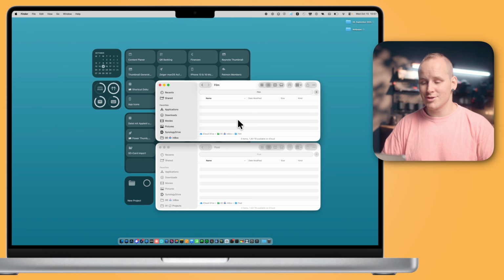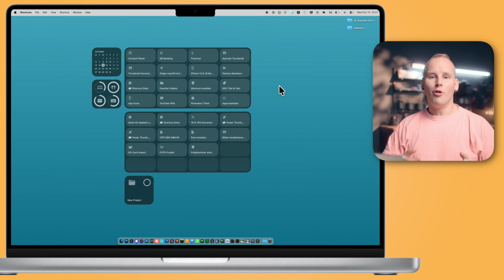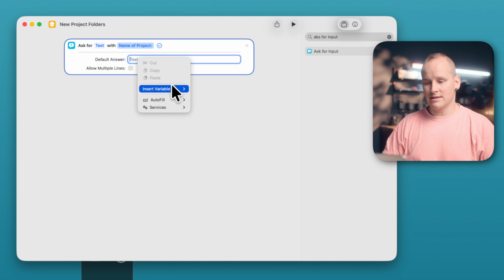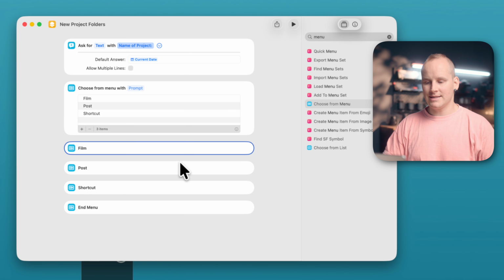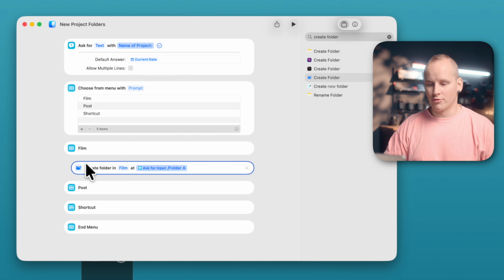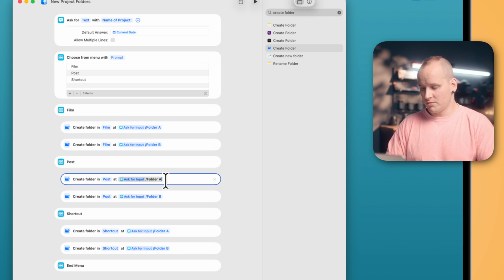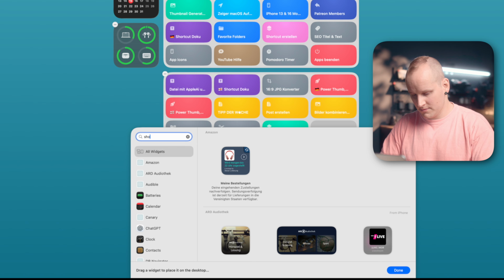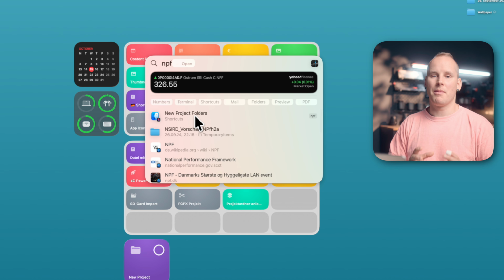💻🚀 Create Your Project Folders with 1 Click on Mac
Tired of creating the same folders again and again?
In this video, I’ll show you how to automatically create your entire project folder structure with just one click using Apple Shortcuts on macOS.

Perfect for YouTubers, designers, or anyone who wants a faster workflow.

You’ll learn how to build a reusable automation that instantly generates all your folders — no scripts, no coding.

Make your Mac work smarter and streamline your setup today.